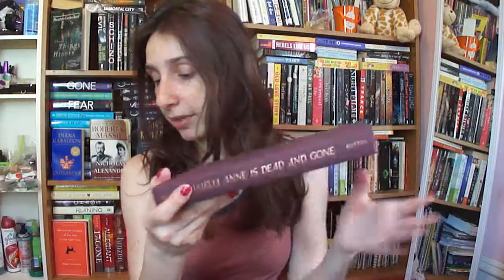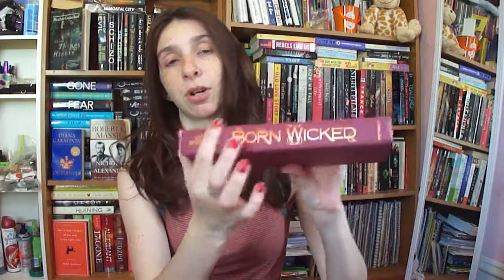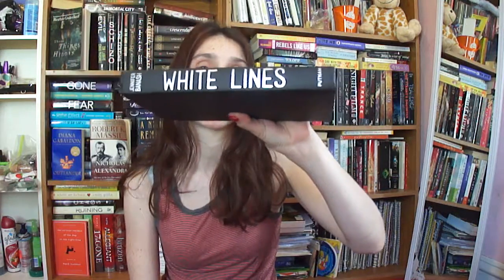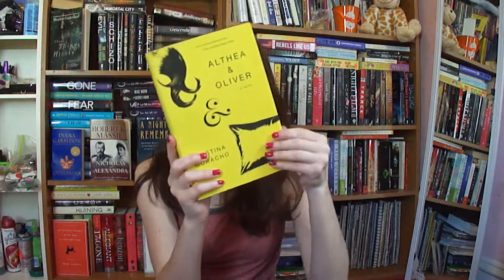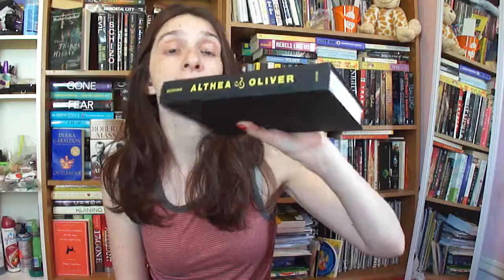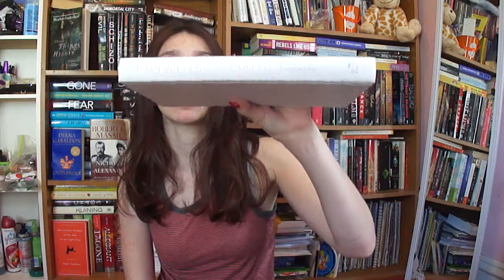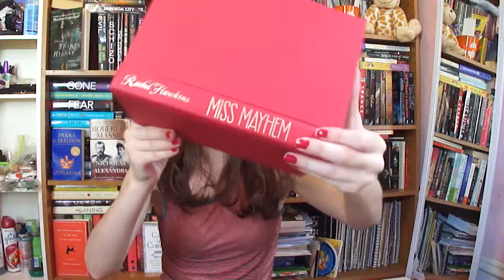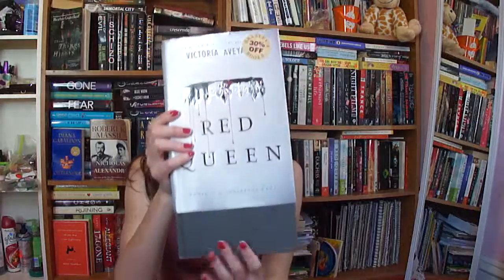UNDER THE DUST JACKET